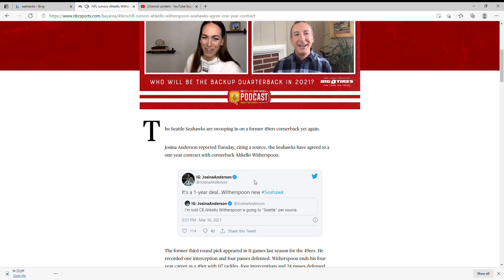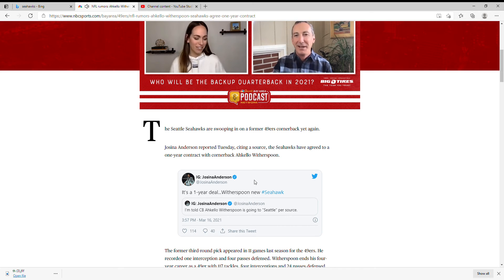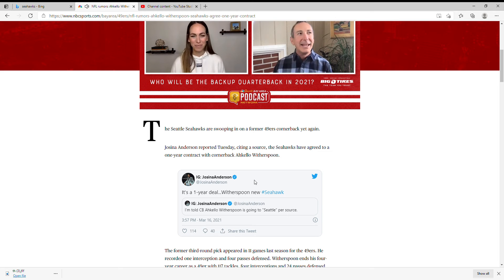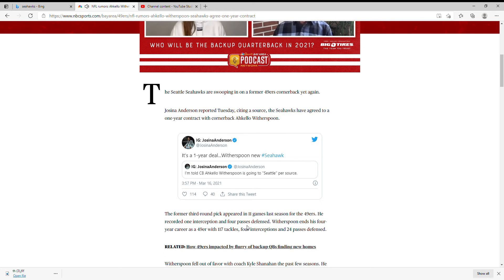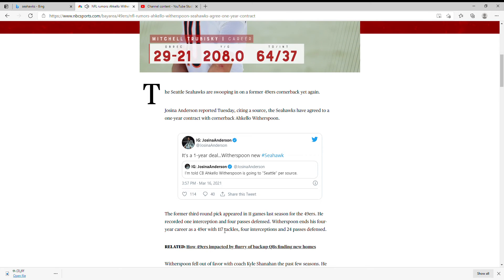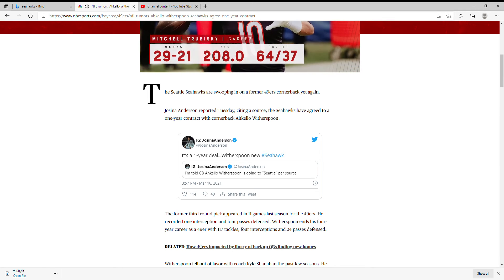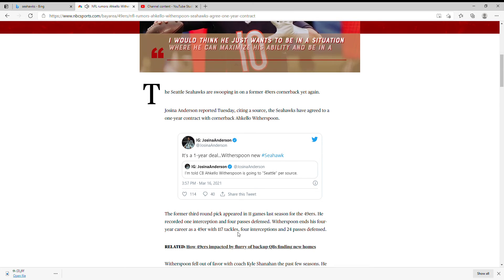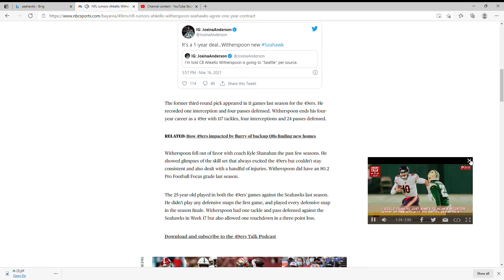BREAKING NEWS: Seahawks Sign CB Ahkello Witherspoon (Former 49er)